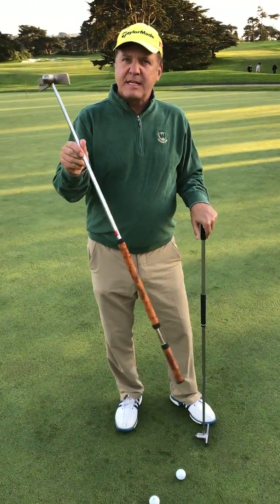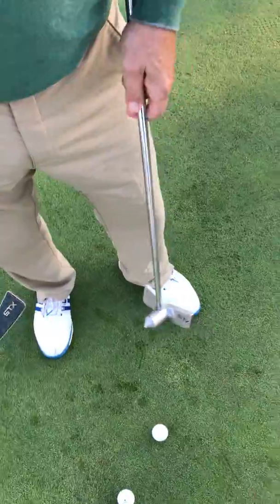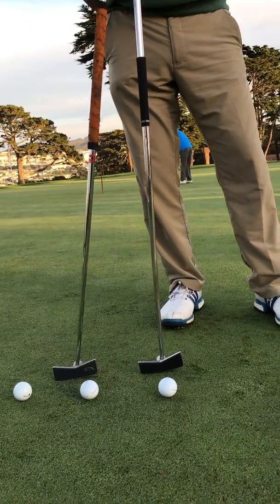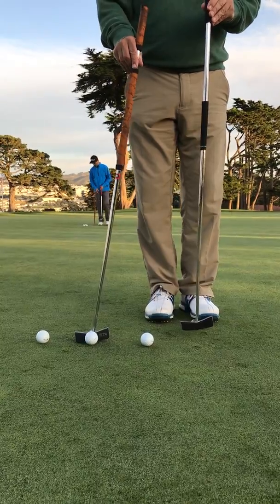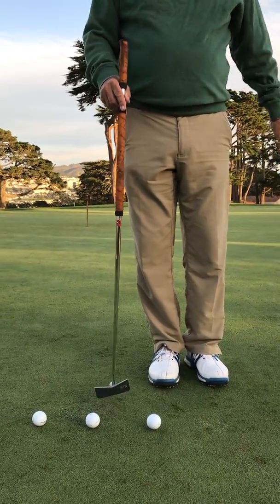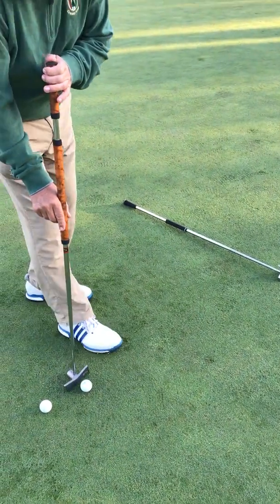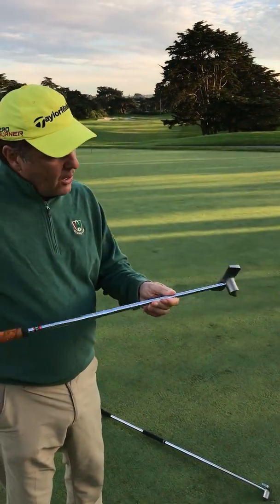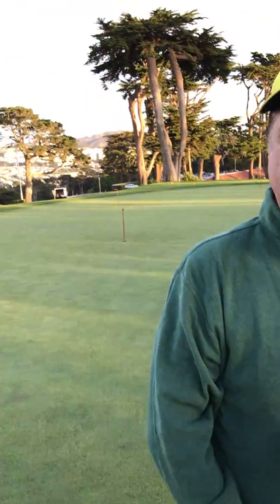STX SIDE SADDLE PUTTERS